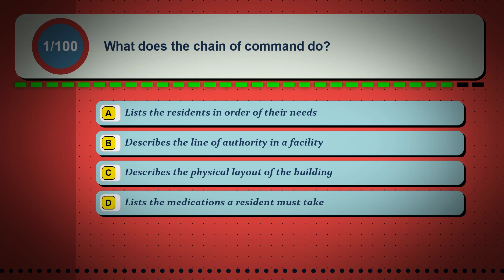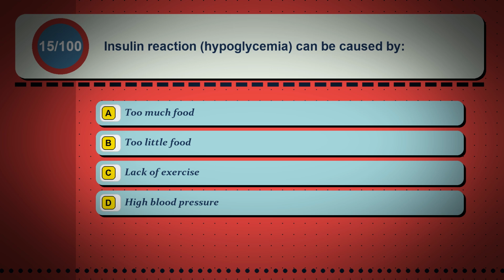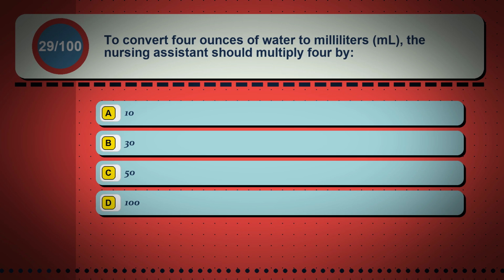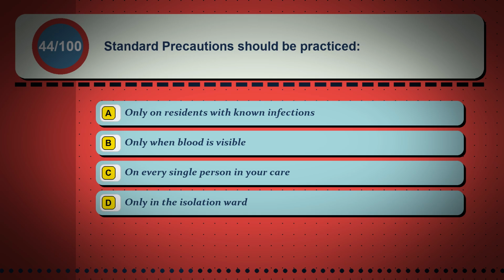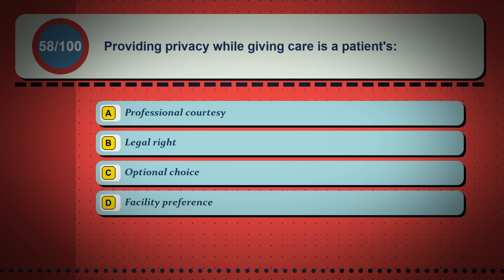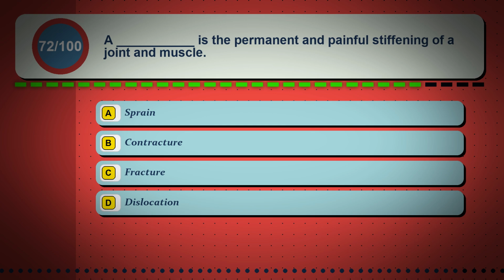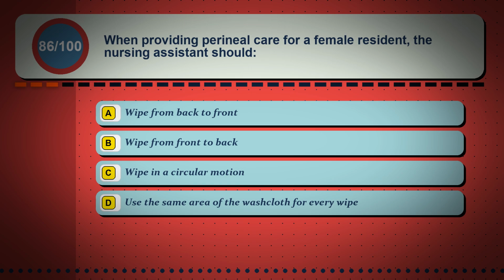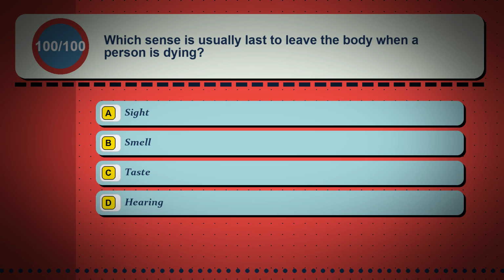2026 Nursing Assistant Practice Test Questions and Answers for High Written Exam Accuracy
. Achieve top scores on your certification with this 2026 Nursing Assistant practice test, featuring high-accuracy questions and expert-verified answers. This comprehensive review is designed to help you master the written portion of the exam and launch your healthcare career with confidence.

What you’ll learn:
✅ Essential nursing principles and patient care protocols updated for the 2026 certification standards.
✅ Professional techniques for interpreting complex clinical scenarios to identify the most accurate response.
✅ Fundamental safety protocols and infection control measures required for medical assistant proficiency.
✅ Proven test-taking strategies to effectively manage time and eliminate distractions during the written exam.

This focused study guide provides the clinical knowledge and test-taking readiness necessary to pass the nursing assistant written exam with high accuracy.

✅ Aspiring nursing assistants preparing for their 2026 written certification and licensing examinations.
✅ Healthcare students looking for a rigorous practice tool to reinforce basic patient care skills.
✅ Professionals seeking a comprehensive knowledge refresh for state board license renewals.
✅ Vocational instructors in need of high-quality practice materials and answer keys for nursing assistant students.

nursing assistant practice test 2026, CNA written exam preparation, nursing certification study guide, high accuracy nursing exam answers, 2026 CNA test prep questions, medical assistant practice exam, nursing assistant licensing test, patient care technician review, basic nursing skills practice, healthcare certification success 2026

how to pass the nursing assistant exam, 2026 CNA practice questions and answers, nursing assistant infection control protocols, medical career certification success, healthcare professional exam resources, nursing assistant clinical competence review, CNA exam prep for beginners, nursing assistant safety and legal standards, 2026 nurse assistant study guide, mastering the CNA written exam